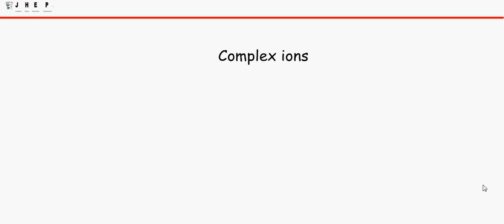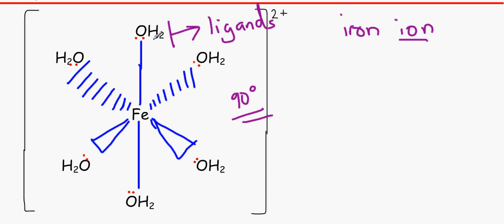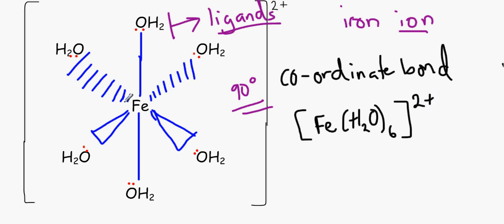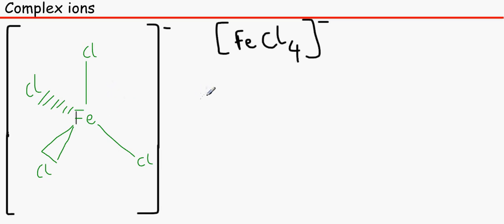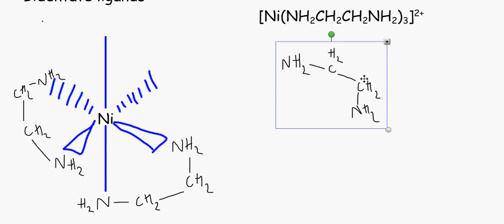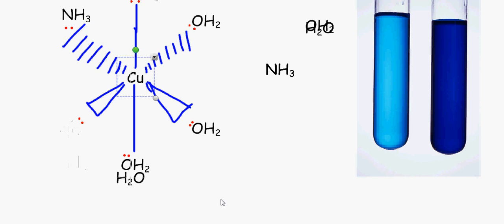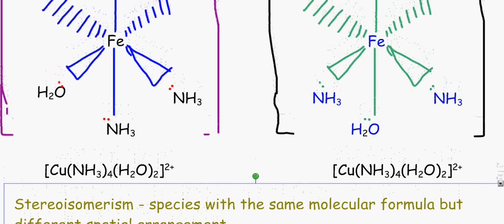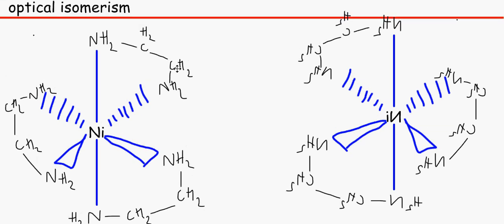OCR A level Chemisty Unit F325 Module 3 - Complex ions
This lesson covers:
- Complex ions (Ligands and drawing complex ions)
- Different types of ligands
- Ligand substitution

As I am a student, If I have mentioned anything wrong, please comment with the correct solution.

It's the Youtube community that drives me to make these videos!